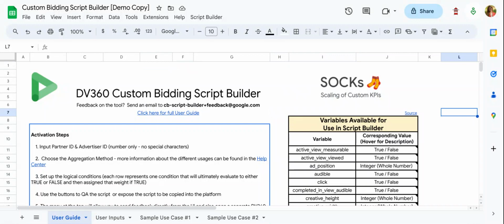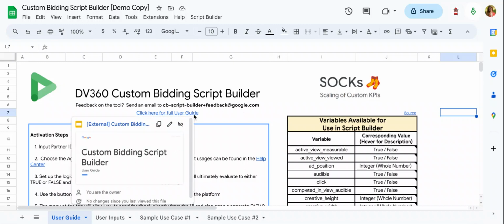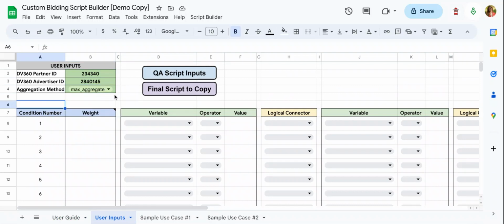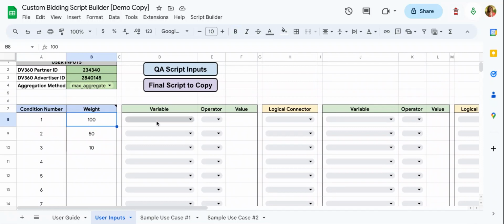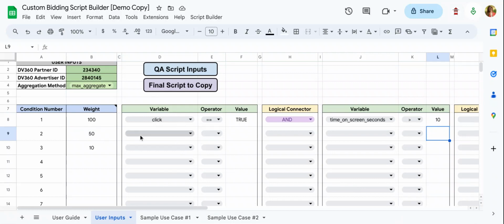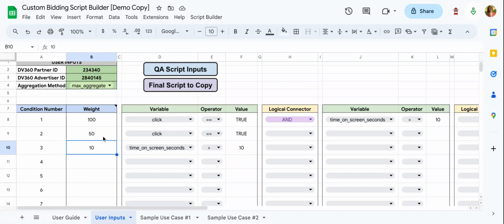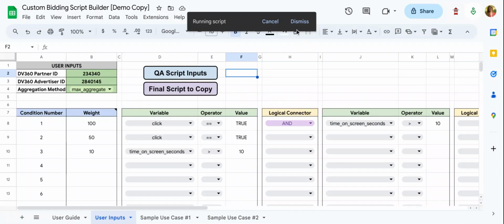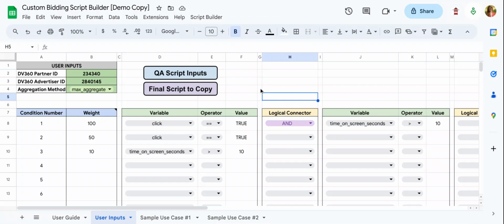DV360 Custom Bidding Script Builder Quick Demo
A quick demo of the DV360 Script Builder tool available